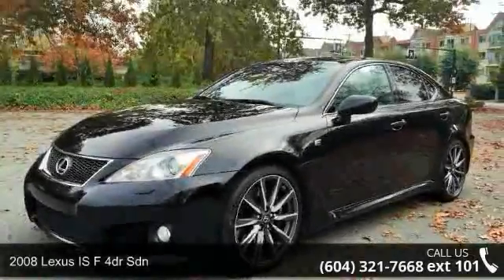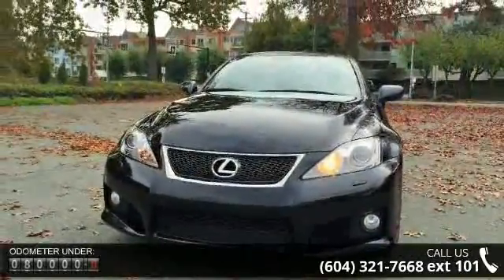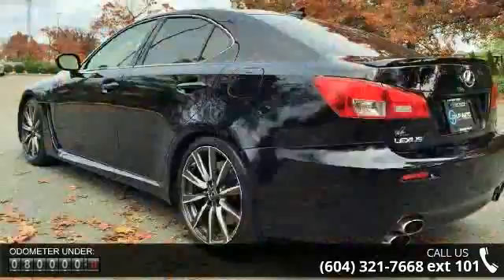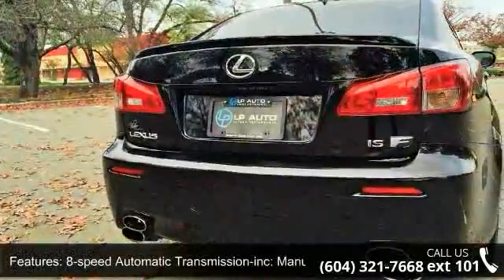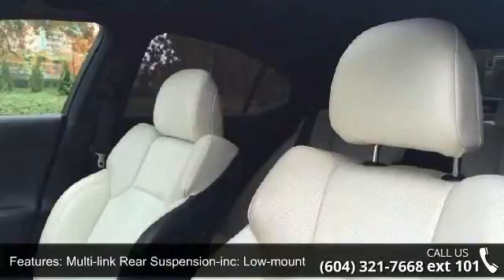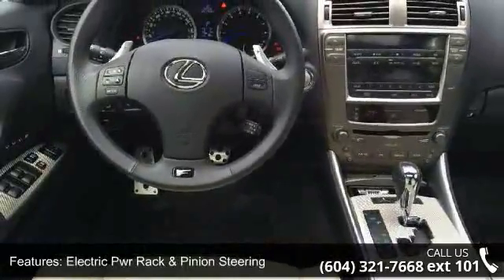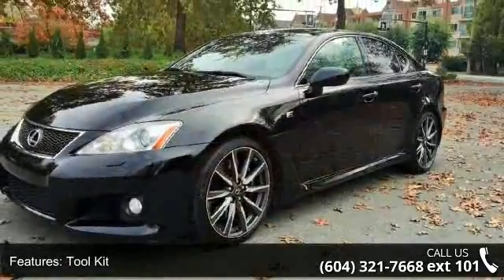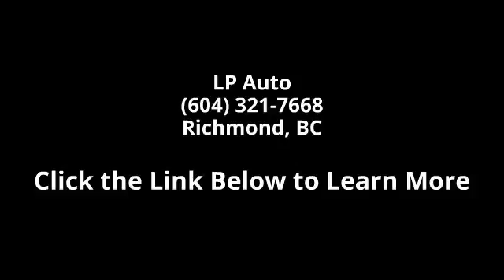2008 Lexus IS F 4dr Sdn - LP Auto - Richmond, BC v6x2c7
2008 Lexus IS-F and Only 80000KMs! 5.0L V8 engine, automatic transmission, Moon Roof, Leather interior, Heated seats, CD, Steering wheel audio controls, Cruise control, Traction control, Stability control, 4-wheel disc brakes, 4-wheel ABS, and more! Finance, lease, and extended warranty options available. Trades accepted. LP Auto is a BBB accredited A  dealership.car comes with a 1 year free warranty call for details